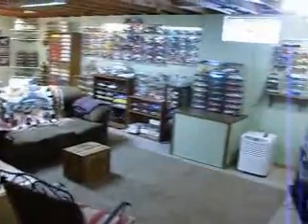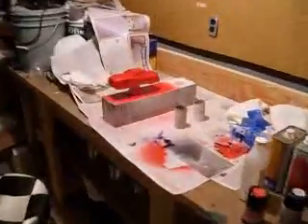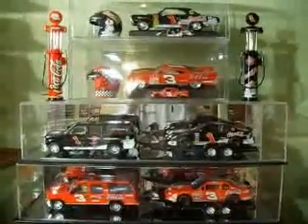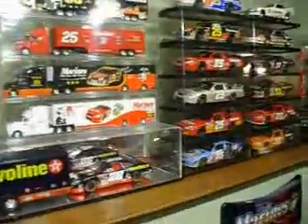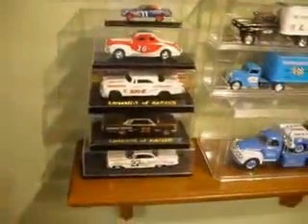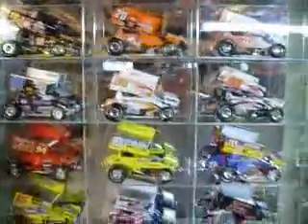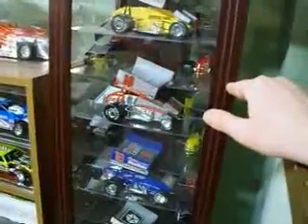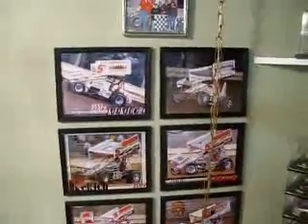A Tour of my Man Cave and Diecast Collection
A rather long and boring tour of my Man Cave and Diecast collection.  WARNING - Do not watch unless you are into racing diecast!